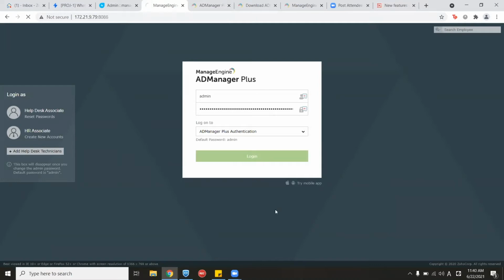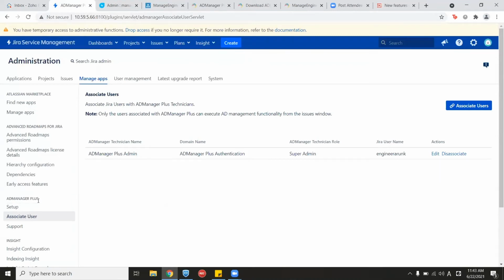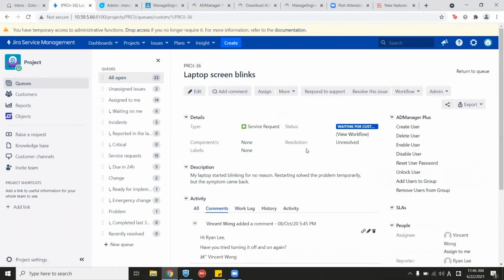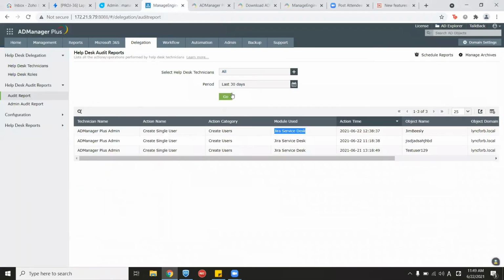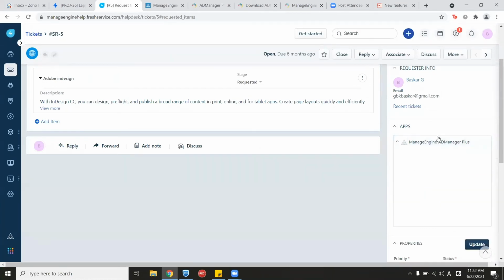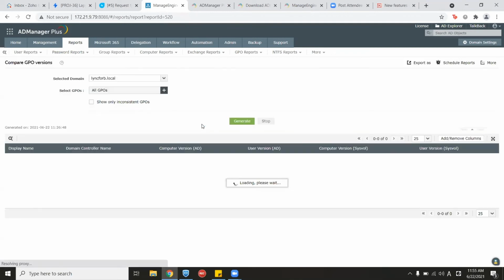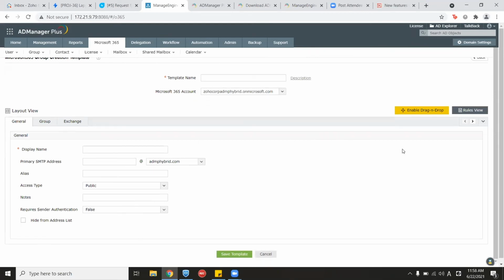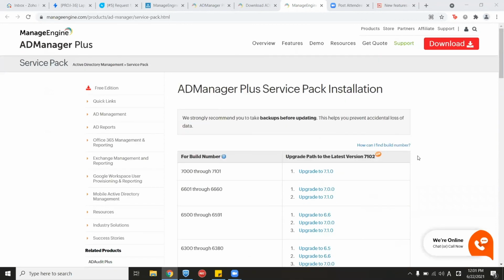New features in ADManager Plus | Integrations, reports, and more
Discover the latest new features in ADManager Plus to streamline Active Directory management, enhance reporting, and automate IT workflows. This webinar gets you up to speed with the newest integrations and capabilities added to the solution. Learn about the new seamless integrations with Jira and Freshservice for ITSM-driven user management. Explore the expanded GPO reporting capabilities for deeper policy insights, and see how to manage NetApp and Isilon file server permissions directly from the console. The session also covers new Microsoft 365 group creation templates to standardize group management.

Timestamps
00:00 – Introduction
02:25 – Highlights of ADManager Plus
07:53 – What's new in ADManager Plus
09:02 – Active Directory integrations
10:30 – ADManager Plus-Jira integration
16:28 – Help desk audit reports
19:43 – ADManager Plus-Freshservice integration
22:46 – New GPO reports
24:43 – File server management
25:51 – Microsoft 365 group creation templates
28:00 – Security updates

Related resources